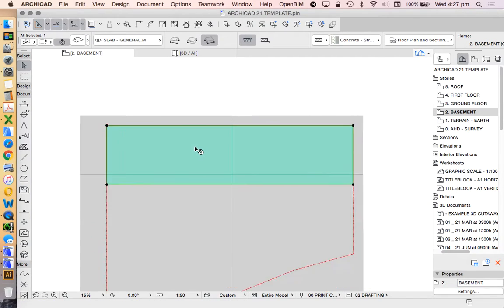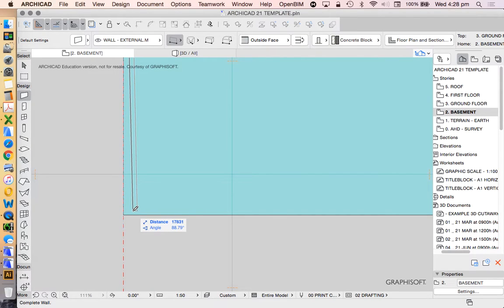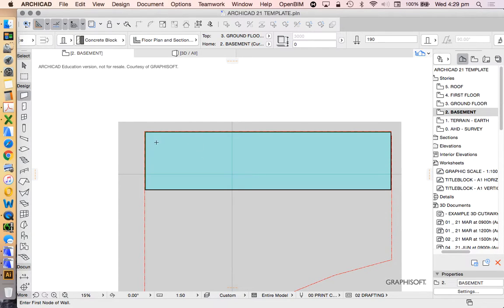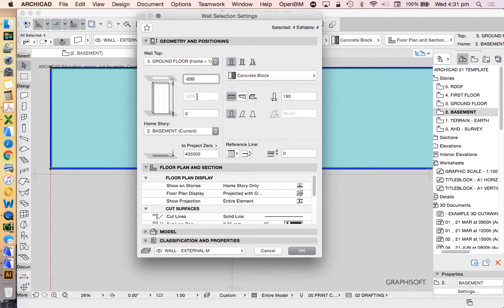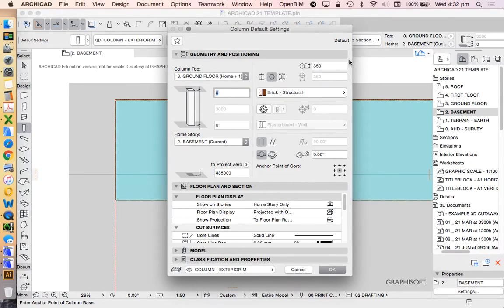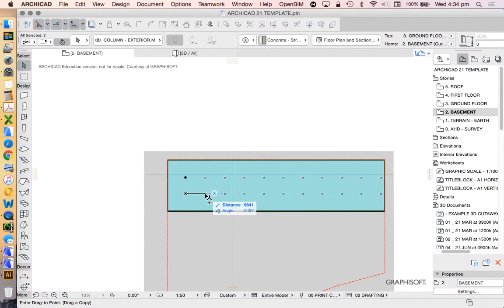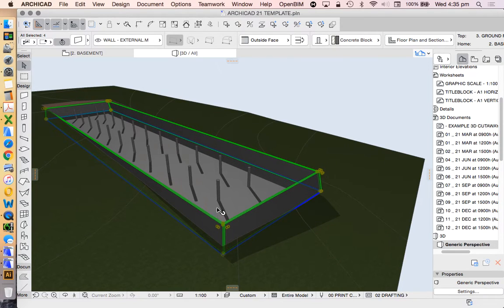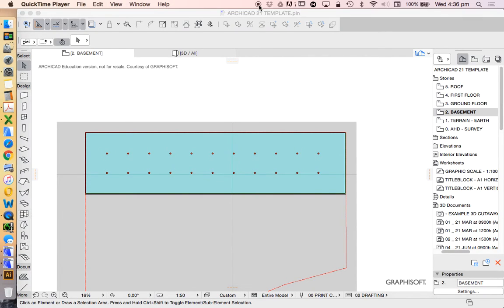ArchiCAD 21 - tutorial part 11 - wall & column tool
ArchiCAD version 21 tutorial: wall & column tool